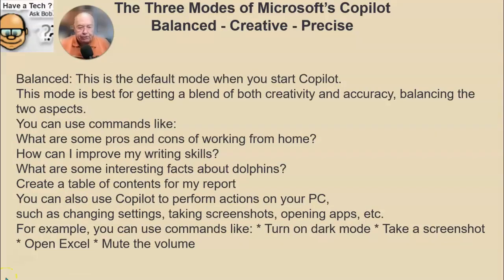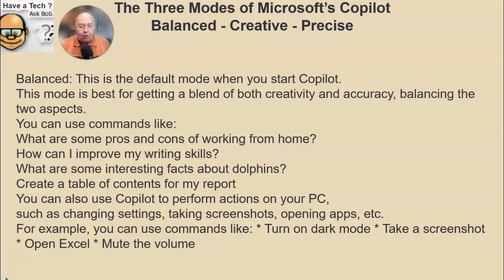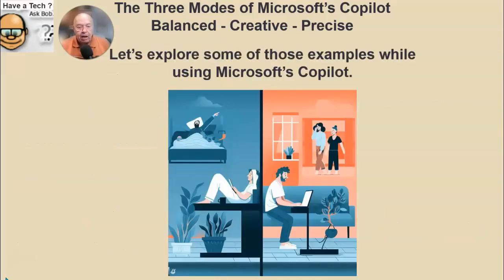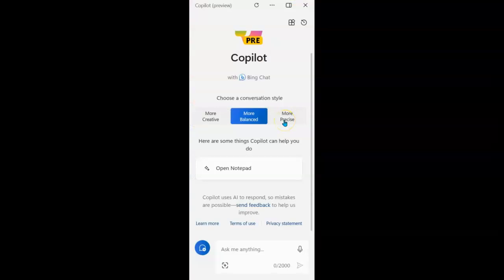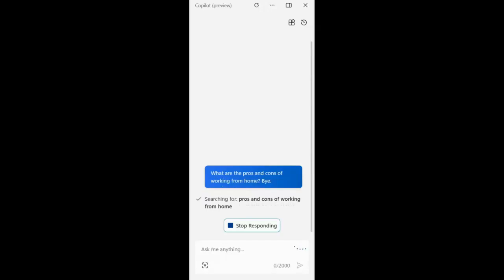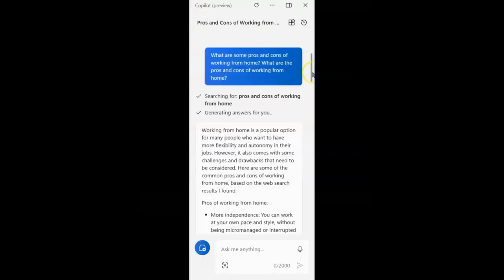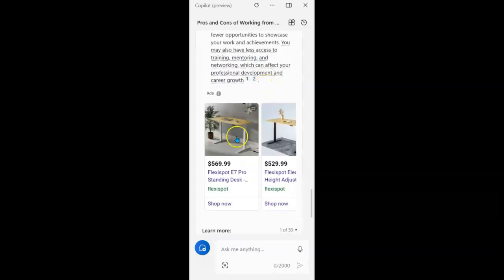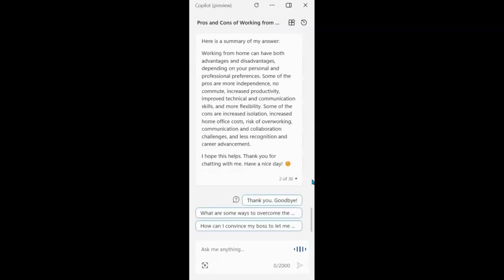The Three Modes of Copilot - Balanced Part 1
Copilot has three modes that you can choose from: Balanced, Creative, and Precise.
Each mode has a different way of suggesting things to you.
This video gives you a simple explanation of each one of these modes and
some hands-on examples of using Balance Mode.